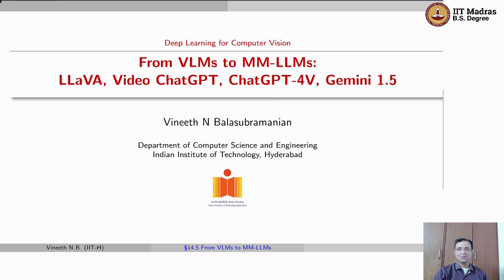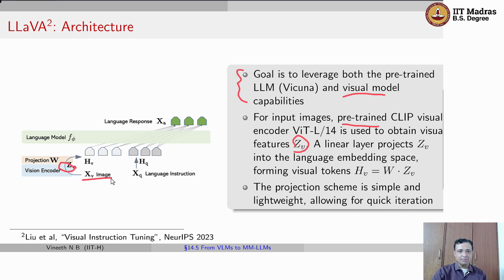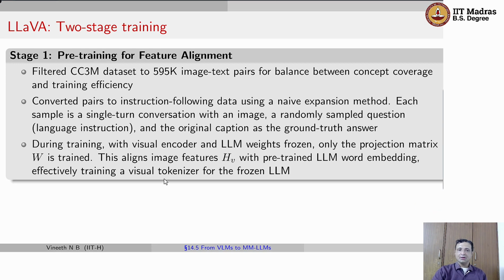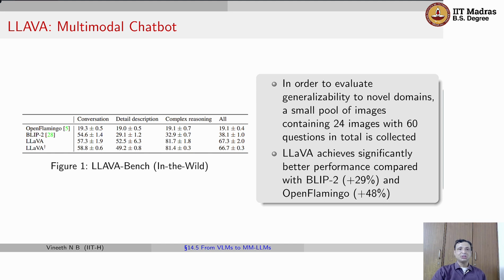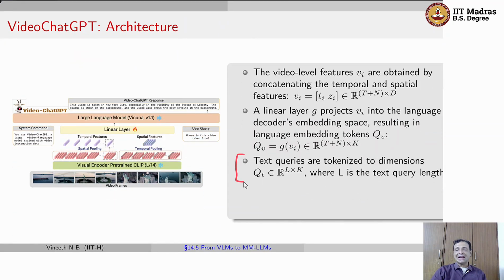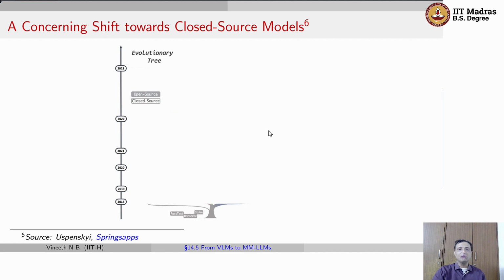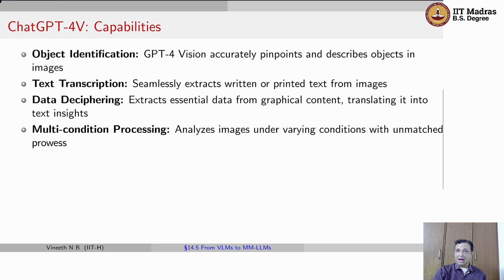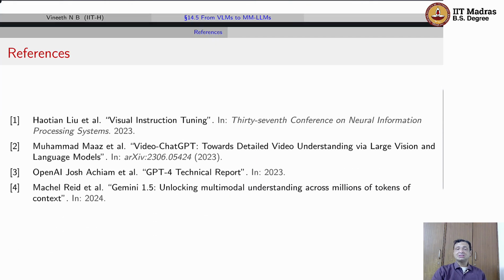From VLMs to MM-LLMs